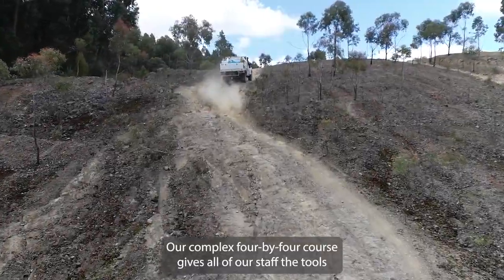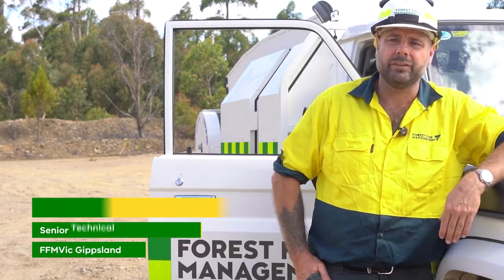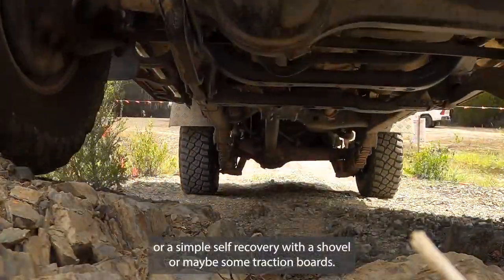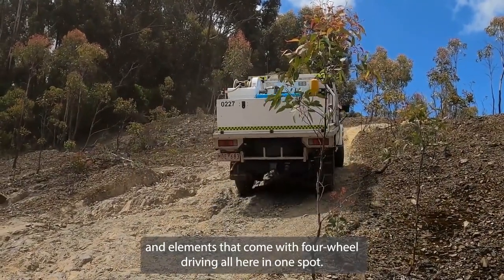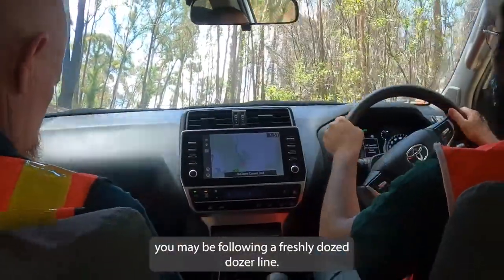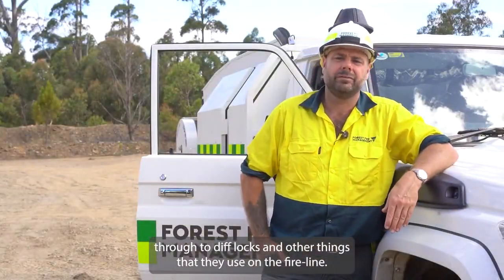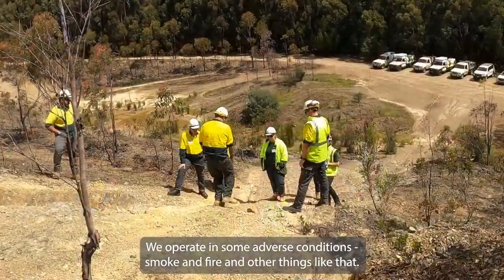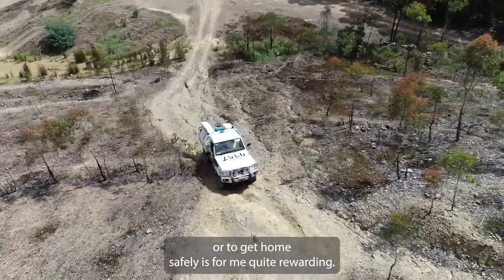FFMVic 4WD Training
Our firefighters drive vehicles in hazardous conditions as they work to protect communities and the environment.

FFMVic Gippsland’s Complex 4x4 Course teaches advanced driving skills that are tailored for the rugged terrain that our fires often burn in.

The course is delivered by our Technical Training Officers, who also help build firefighting skills in chainsaw use, tree felling and dozer and heavy tanker operation.

Watch how our latest firefighting recruits build skills and confidence on forest tracks and at a specialised 4x4 training ground.